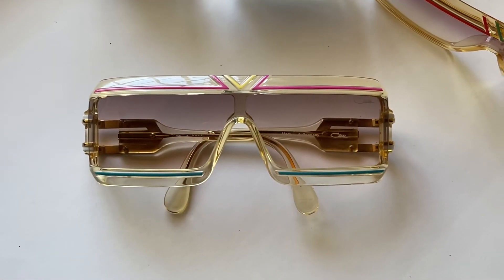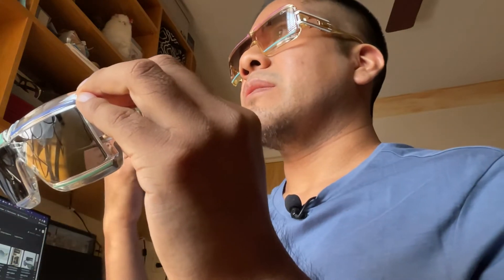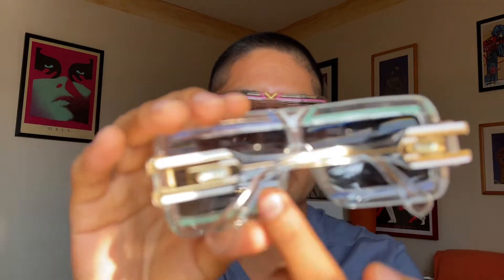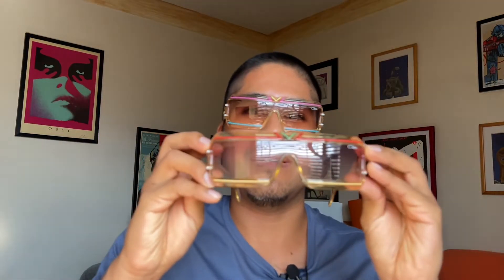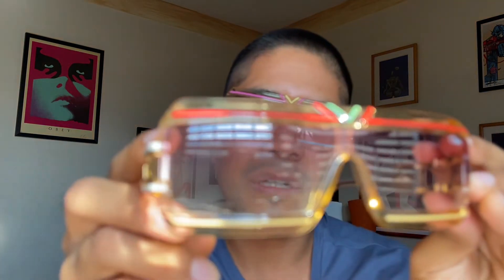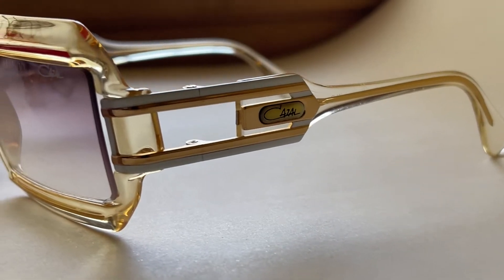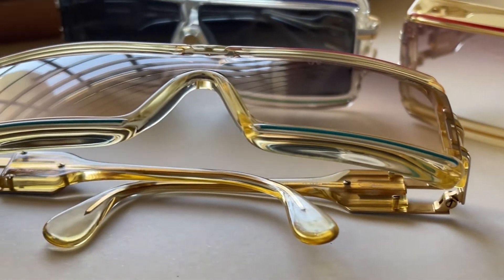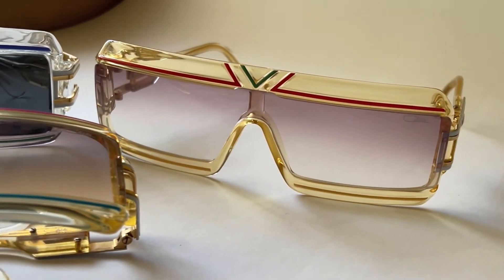Cazal 856 vintage sunglasses - The Vintage Eye (Episode 06) -English-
Videoblog of the The Vintage Eye. Today I talk about the Cazal 856. I'm a collector of Vintage Sunglasses, and I want to share my passion with the world.

 - timestamps -
00:00 - Intro
00:24 - Cazal 856 and characteristics
00:48 - The beginning of my passion
01:11 - Cazal 856 in blue (col. 246)
01:53 - Perfect for prescription lenses vs original lense
02:31 - Cazal 856 in red (col. 244)
02:55 - Comparing vintage models vs reissue
04:04 - Zoom for details
04:31 - The disadvantage of using prescription lenses
05:32 - Why this model is important to me
06:03 - Outro